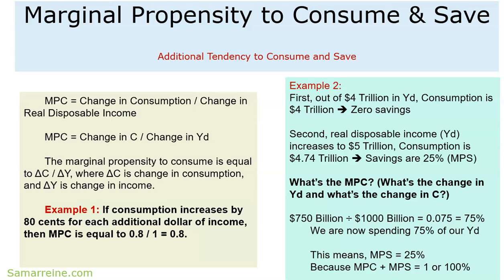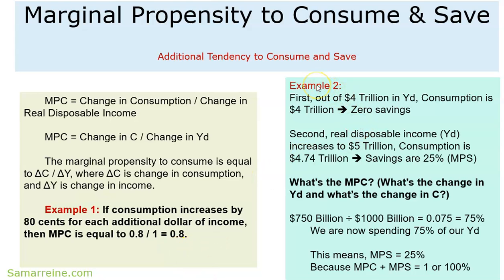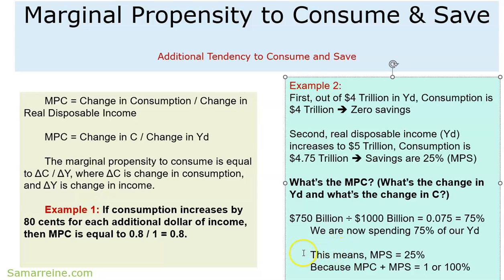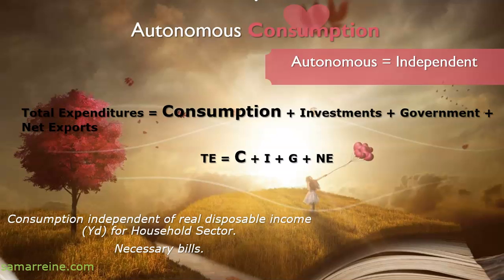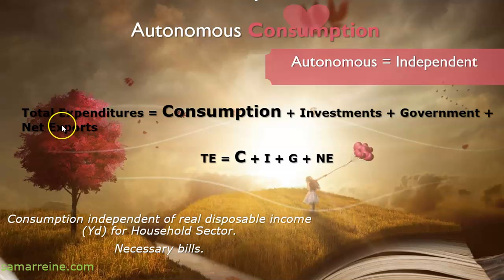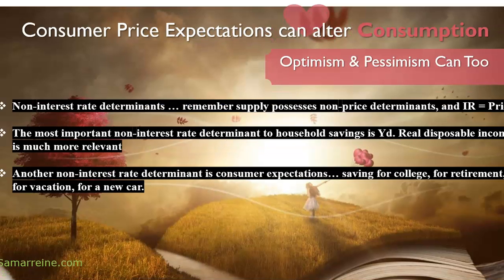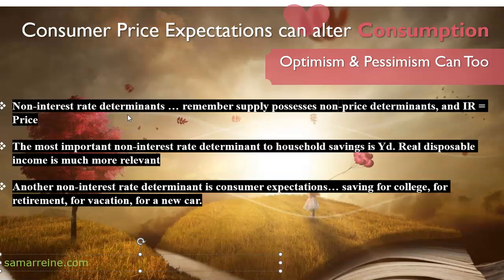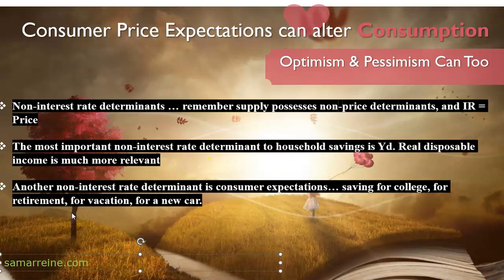Macro Chapter 8, Video 5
Marginal Propensity to Consume & Save. Autonomous Consumption, and Non-interest Rates Determinants.